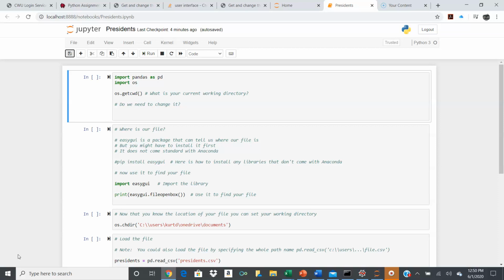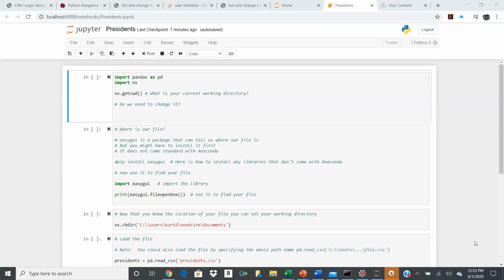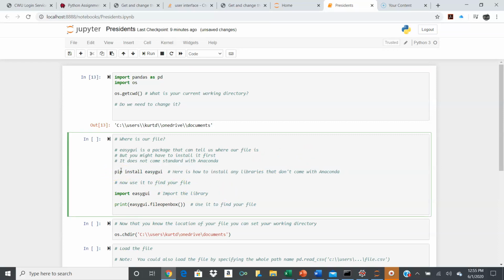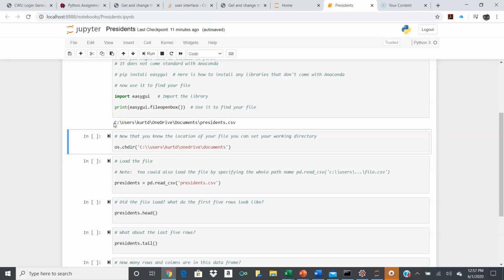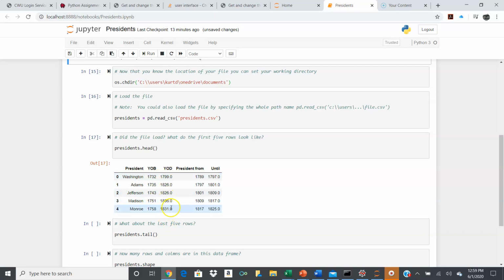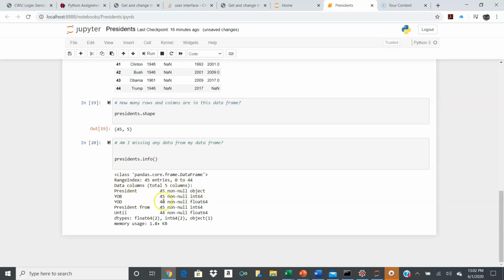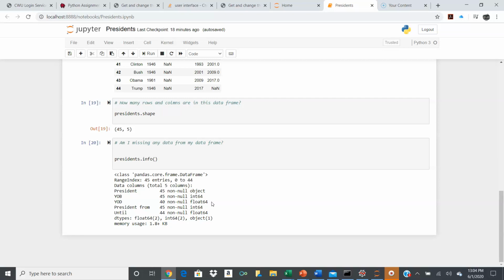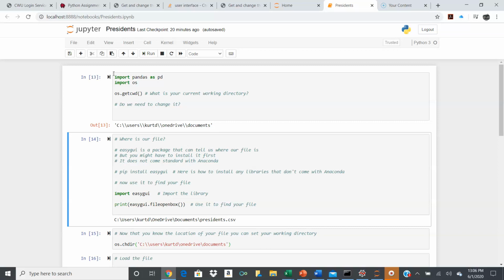Loading a data frame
IT 483 - Module 3 - Loading the President's data frame